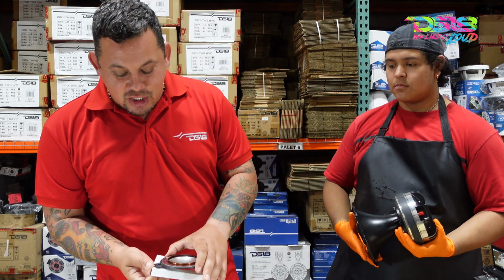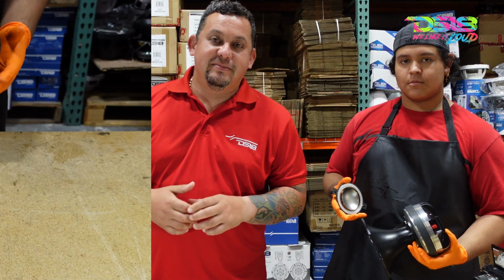DS18 PRO-D2VC PRO 3" Titanium Replacement Diaphragm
DS18 PRO-D2VC PRO 3" Titanium Replacement Diaphragm for PRO-D2 and Universal 8-Ohm
Titanium Driver Replacement Diaphragm for all PRO-D2 Models

PRO-D2
PRO-D2X
PRO-D2PH